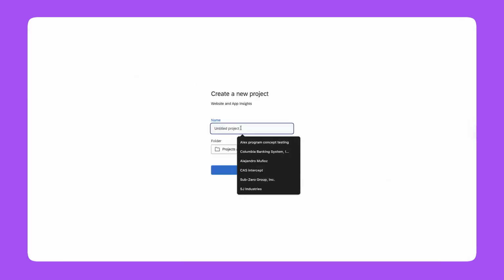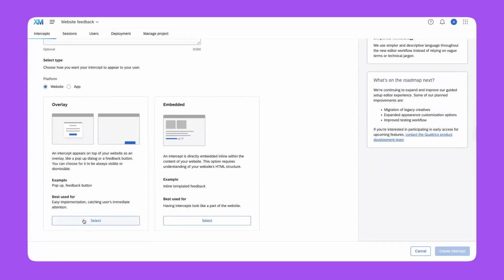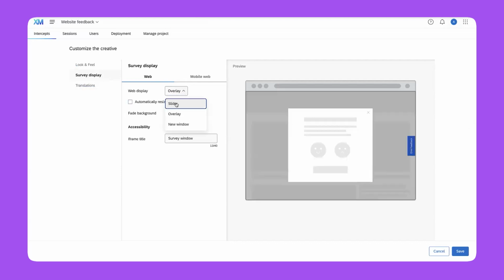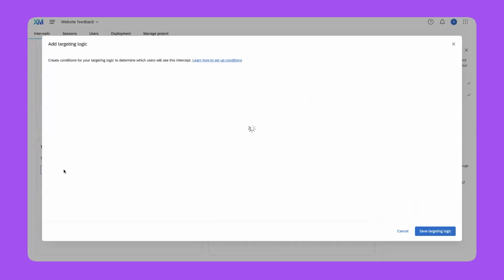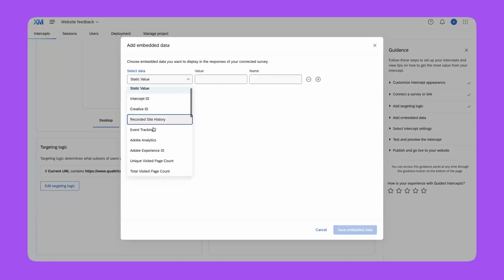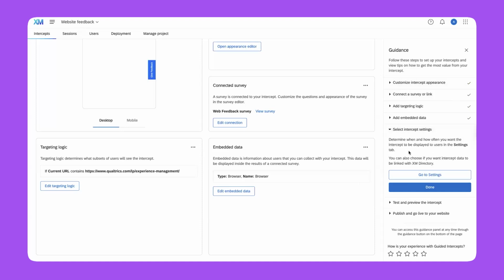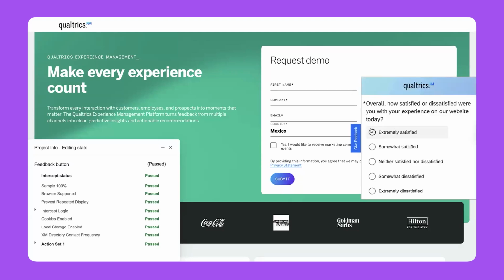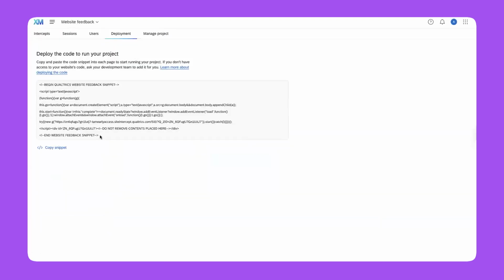How to Build a Website Intercept in Qualtrics - Step-by-Step Guide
Follow along as we build a guided website intercept in Qualtrics from scratch. Learn how to target specific visitor segments, configure creative elements, set display logic, and deploy intercepts — so you can capture real-time digital feedback and drive higher survey response rates.